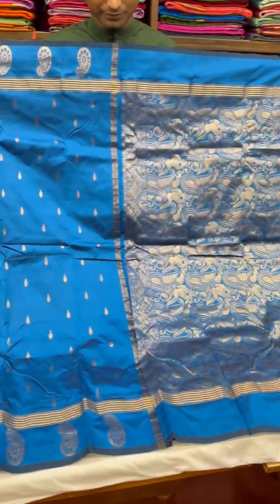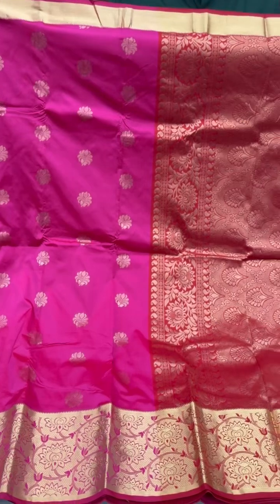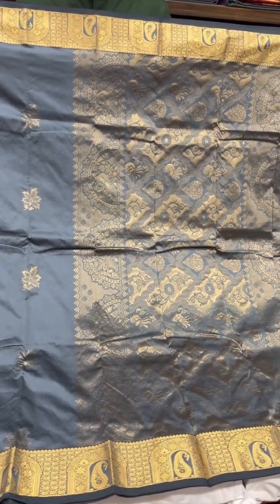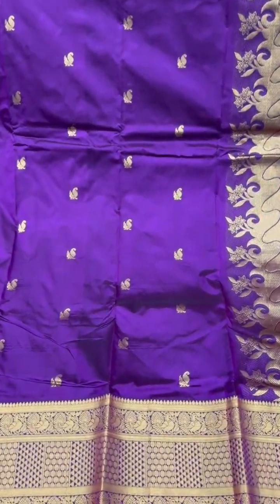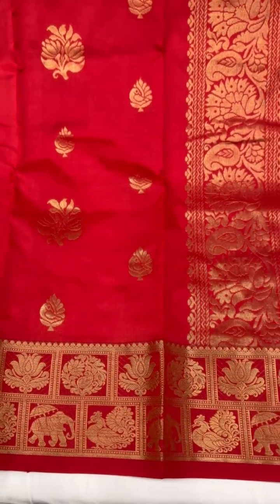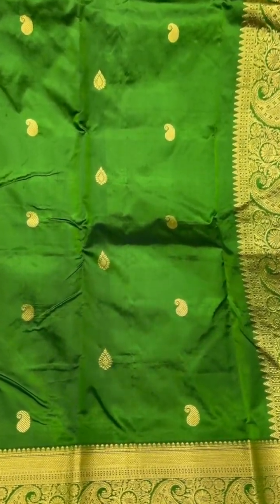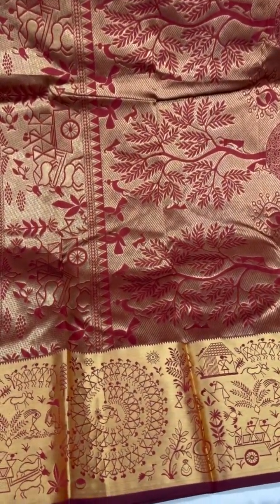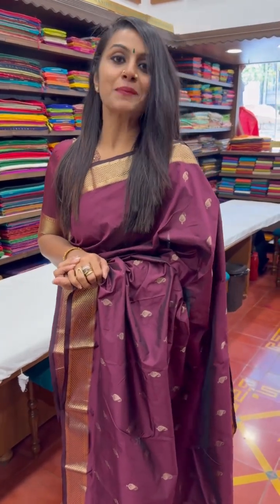Lightweight Kanchipuram Silk Sarees | Handwoven Silk Sarees - Sundari Silks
Introducing our latest collection of lightweight Kanchipuram sarees where heritage meets comfort. Handwoven by skilled artisans, these sarees are perfect for those who love the rich, luxurious feel of Kanchipuram silk but with a lighter, more breathable touch. Ideal for any occasion, from festive celebrations to casual gatherings, our sarees promise to keep you effortlessly stylish and comfortable all day long.

you can purchase the products shown in this video by reaching out to us at the following numbers:

Mumbai Showroom Number
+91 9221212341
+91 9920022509